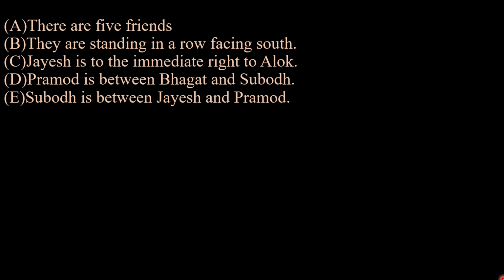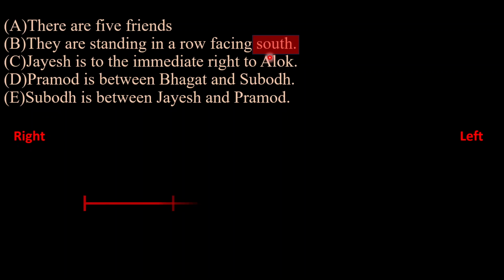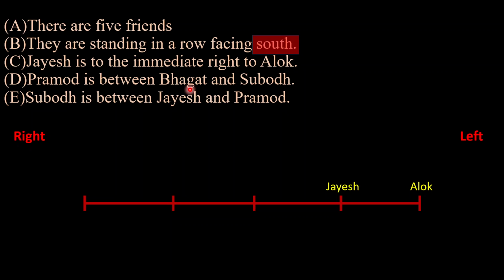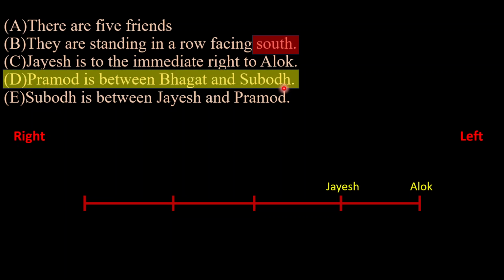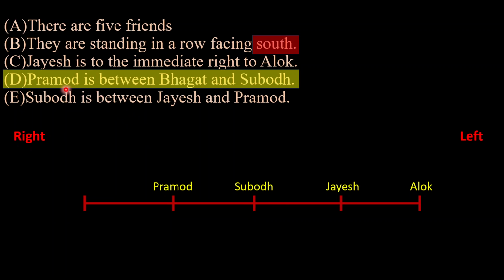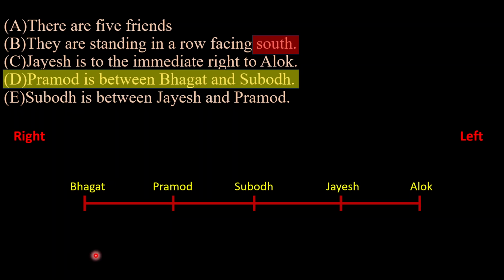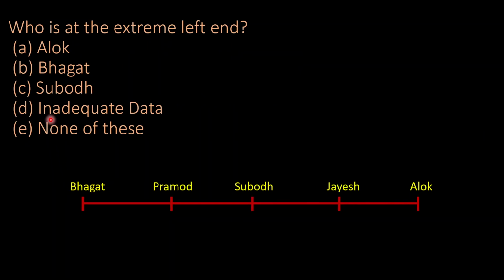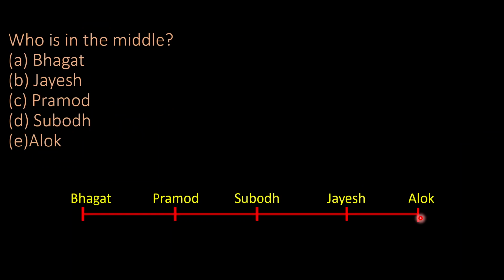Seating Arrangement Part 2..........Tips and Tricks to solve this topic in minimum time!!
Seating Arrangement Part 2. Tips and Tricks to solve this topic in minimum time!! Kam samay mai Seating Arrangement solve karna sikhein.
This video teaches the right approach to solve Seating Arrangement in less time. This will help students to crack many competitive exams like bank po clerk, LIC AAO, SSC JE and campus recruitment exams.
The level of question in this video is easy.